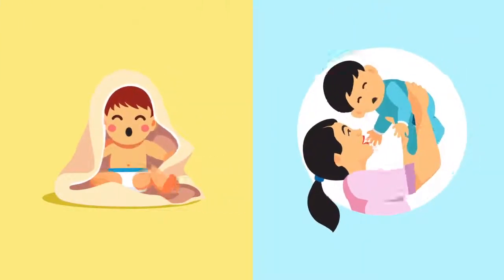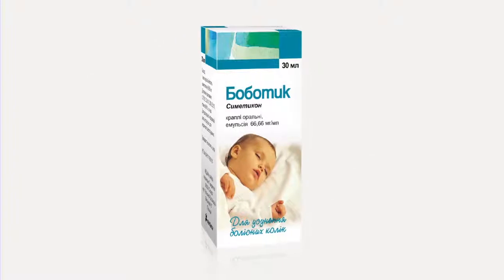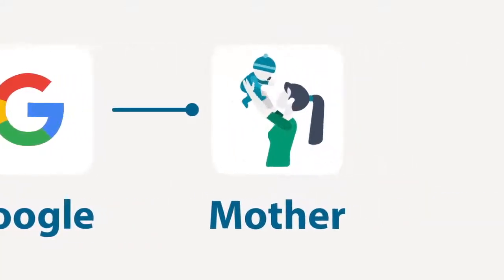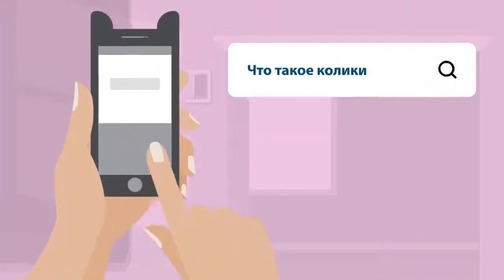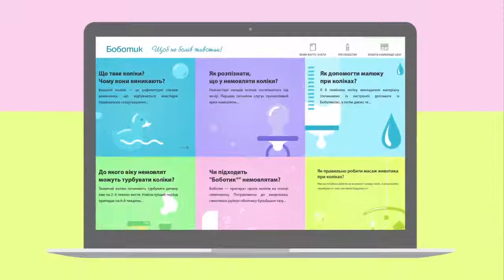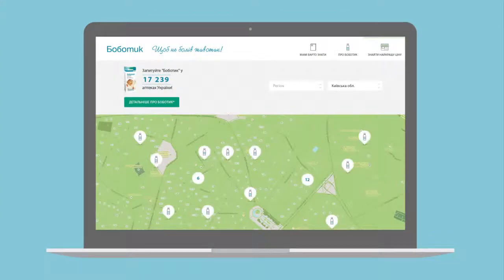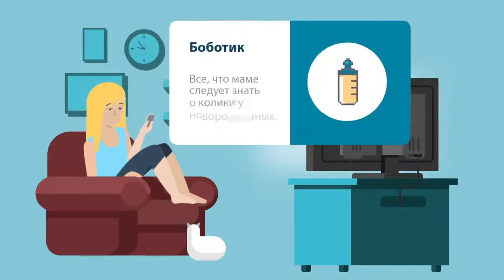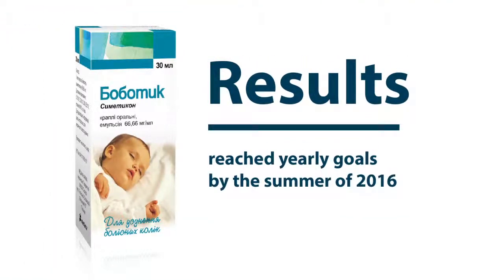Bobotic case study